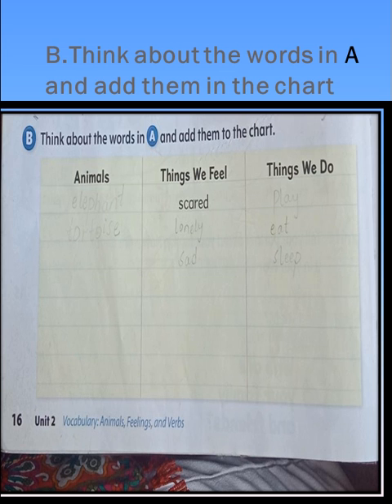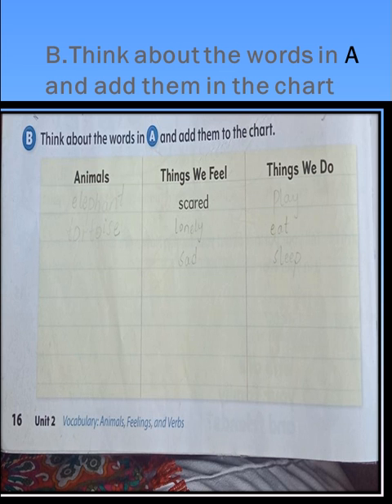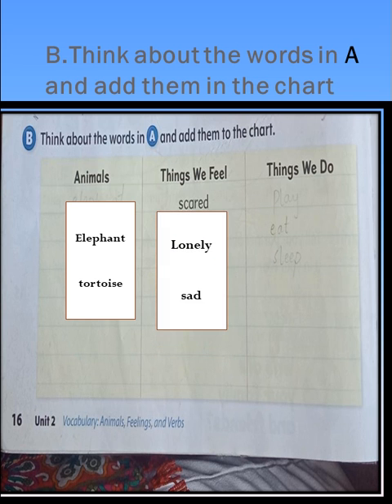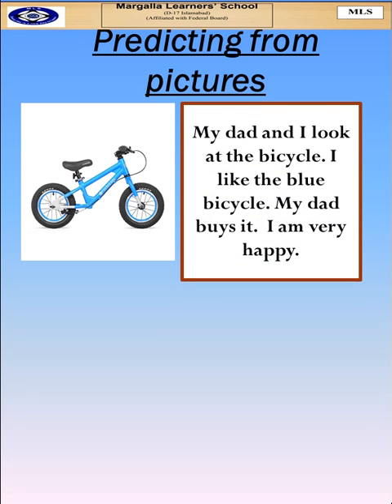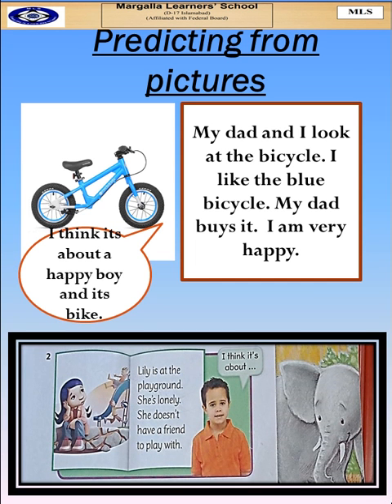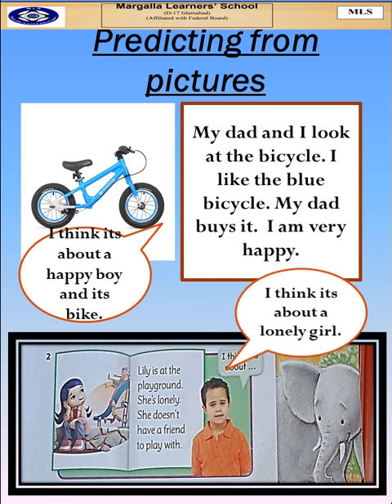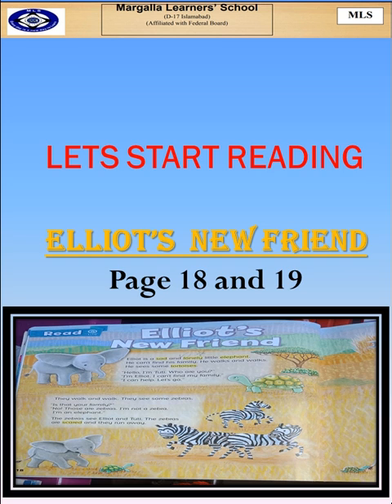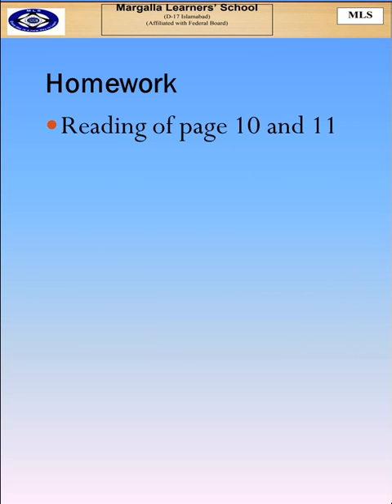GRADE 2 Ox Dis unit 2 lecture 2